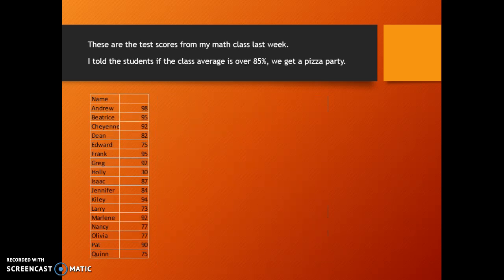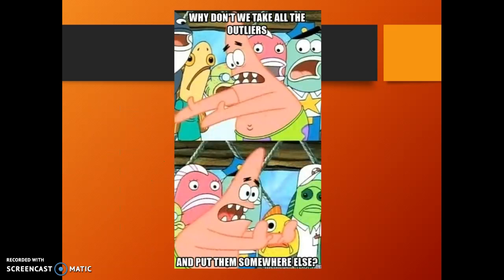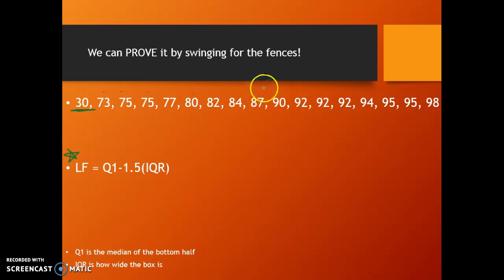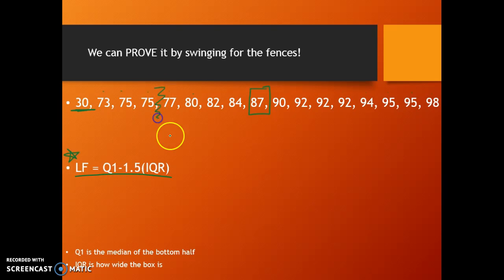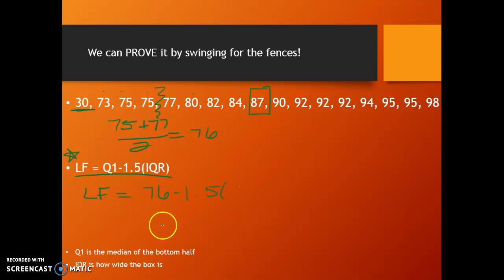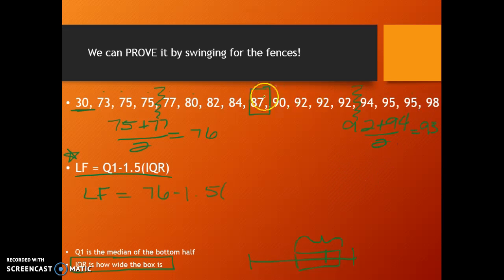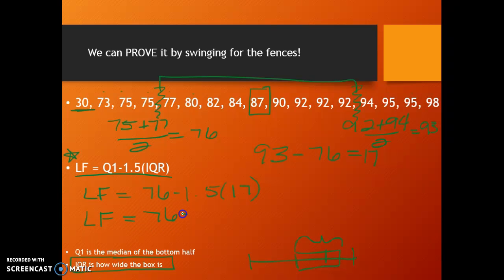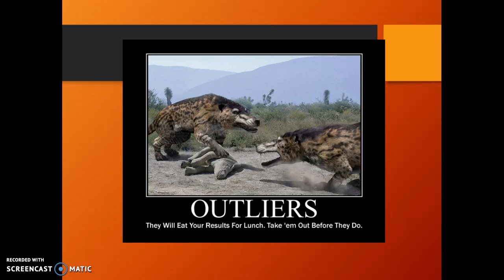Statistics and Lying with Math